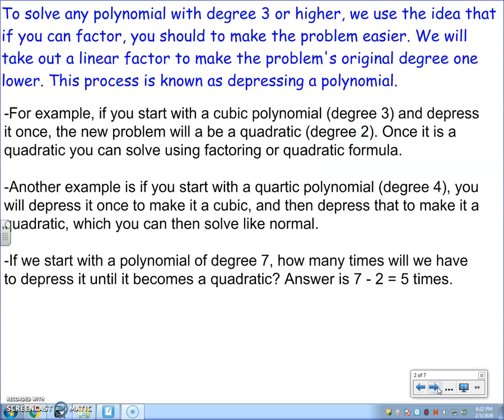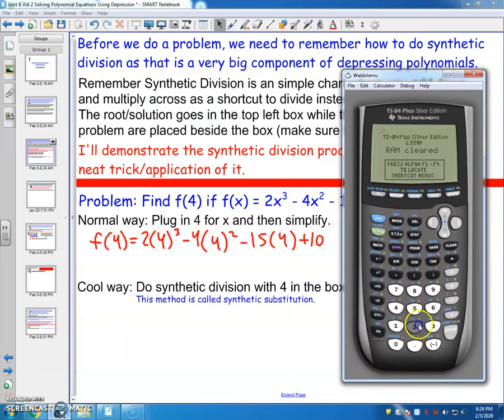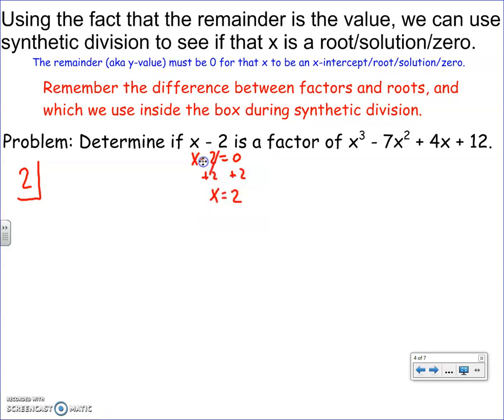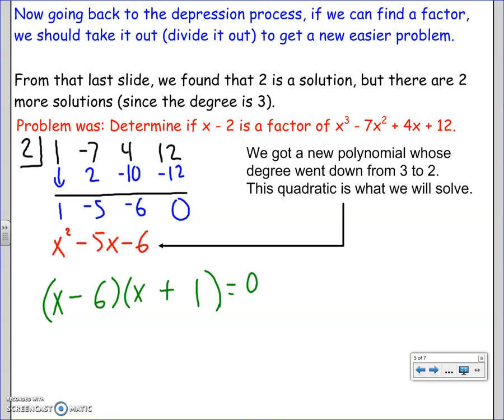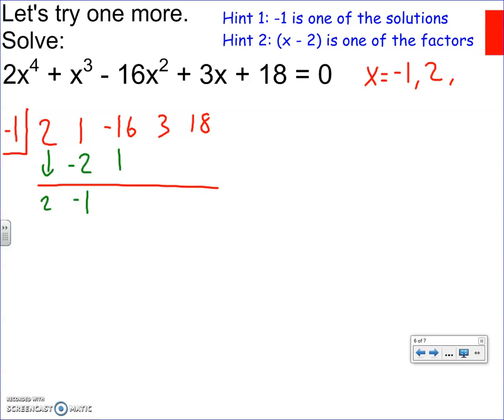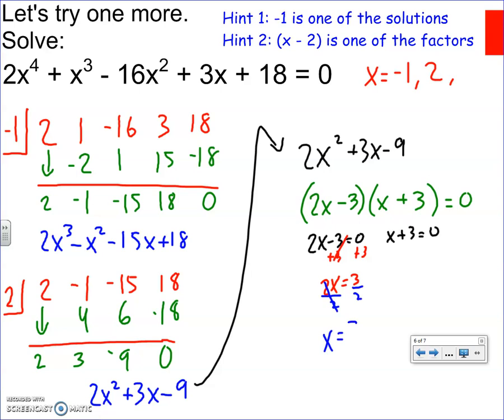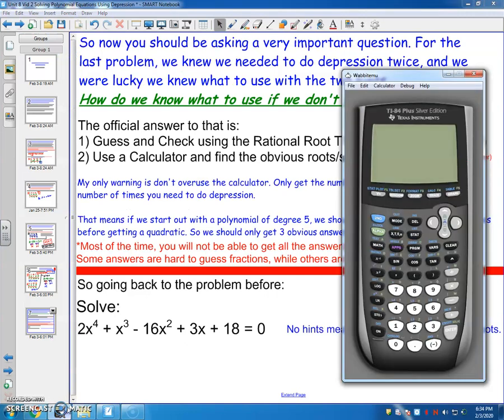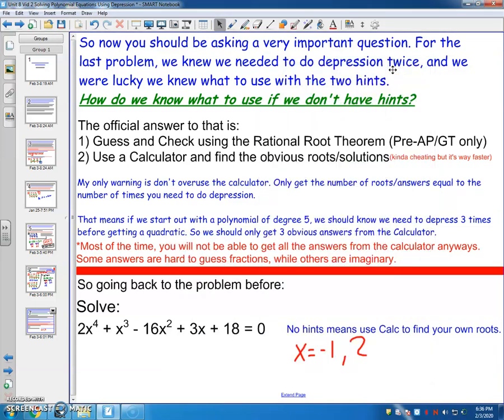Unit 8 Vid 2